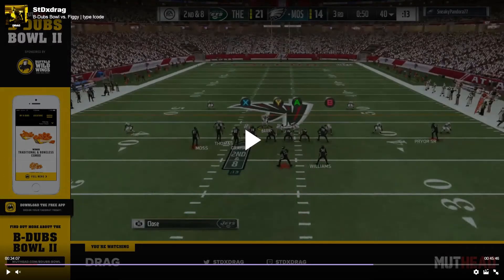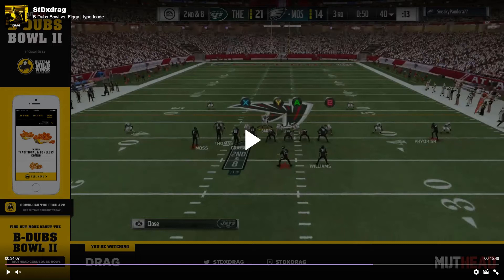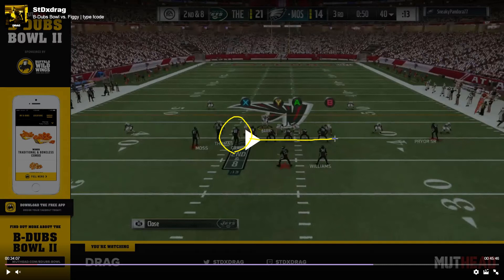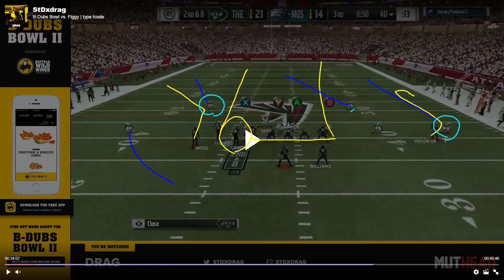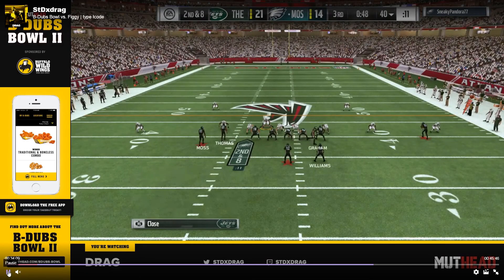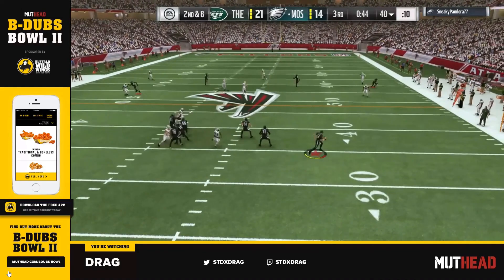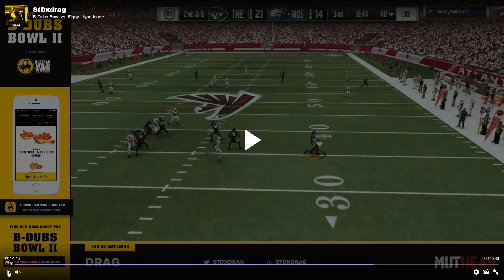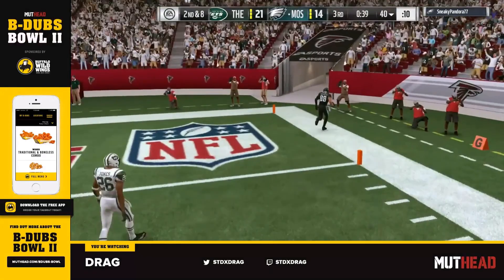Madden 17 Tips | Cover 3 One Play Touchdown ft Figgy | B-Dubs Bowl 2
This video is a breakdown of a concept that Figgy used in Week 1 of the B-Dubs Bowl II tournament being put on by Muthead against Drag. He used a creative route concept and pre-snap motion out of gun bunch in order to beat Drag's Cover 3 style defense for a long one play touchdown in the 4th quarter of their matchup.

This channel aims to breakdown the tactics being used by the top players in order to help more people become better Madden players.  I try to do this by analyzing high level gameplay as well as doing breakdown videos on key concepts/adjustments.

Check out Muthead.com for all things MUT, I also post my breakdowns on the forums there.